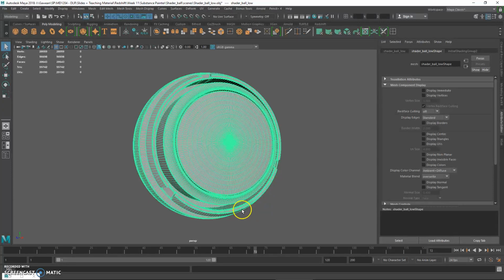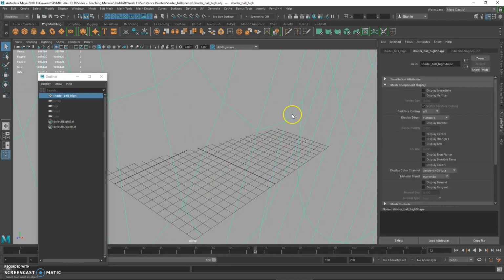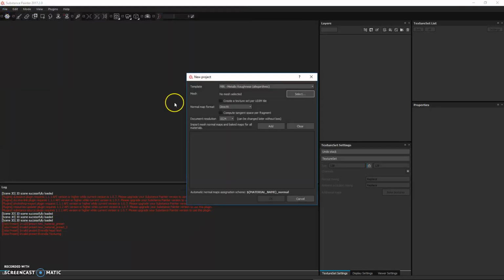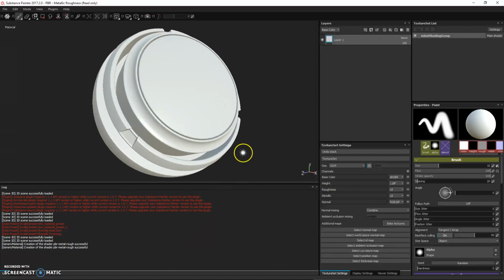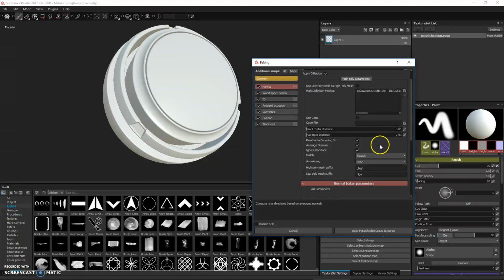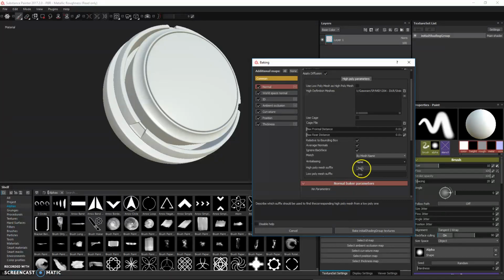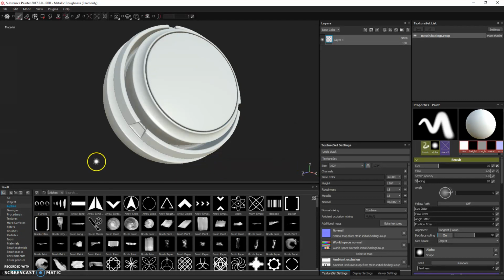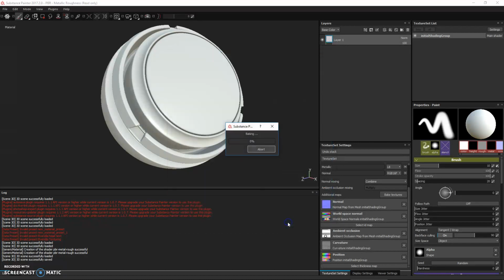Shading ball part 1